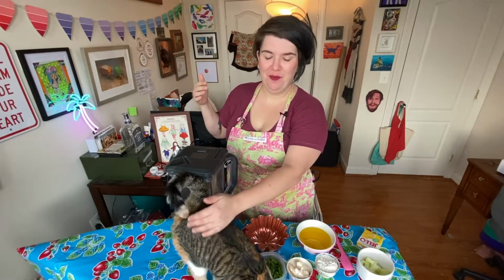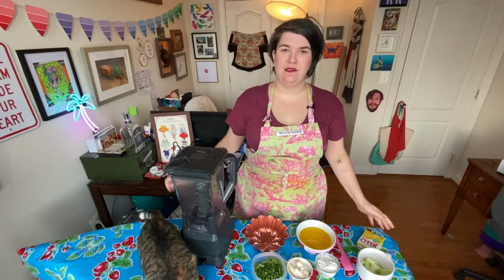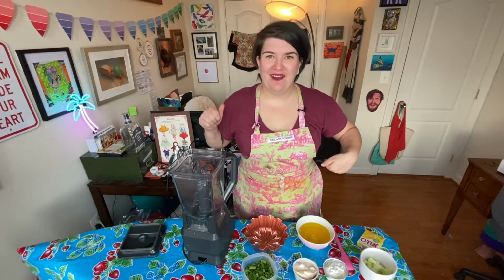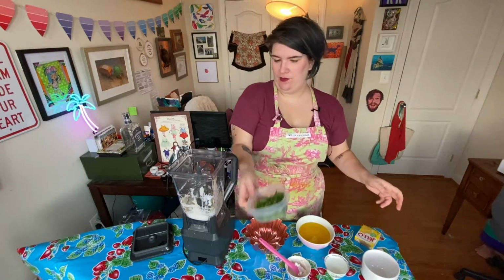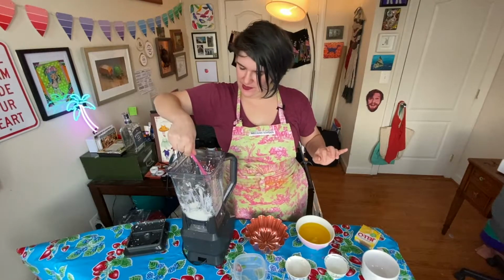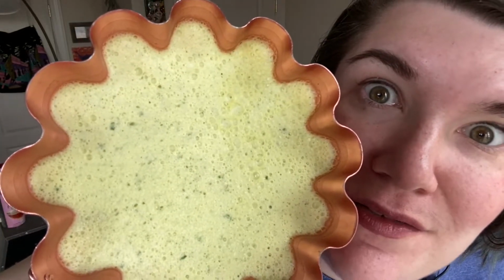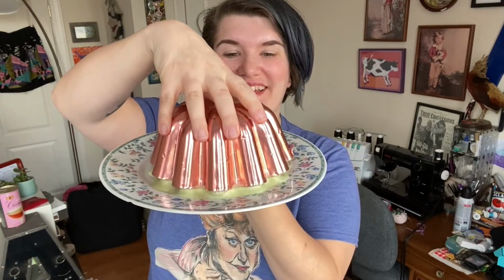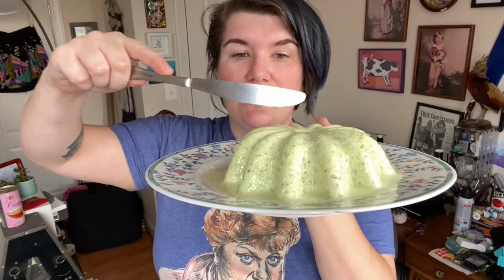Jello Tester: Green Salad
Testing the limits of what "green salad" can mean.